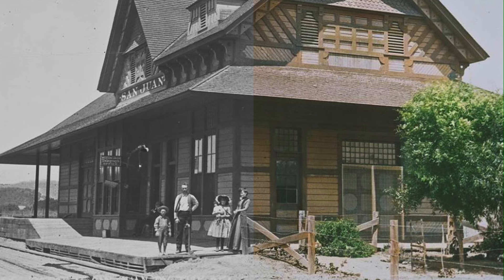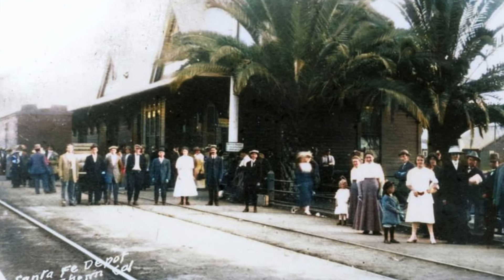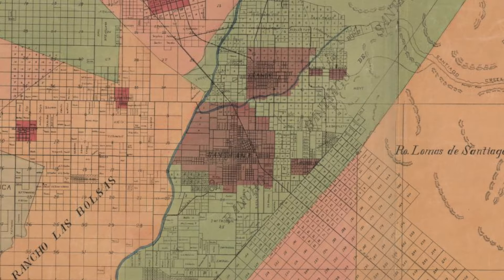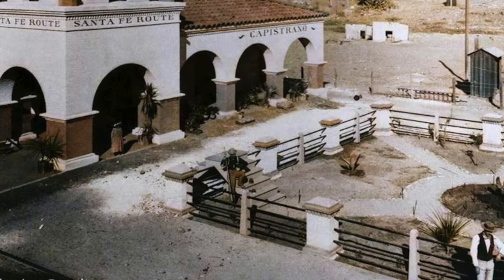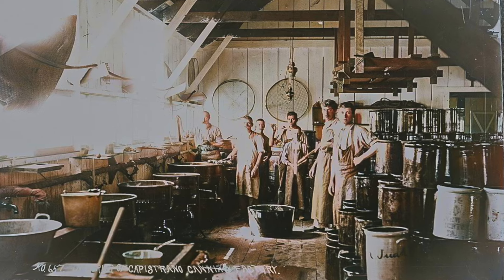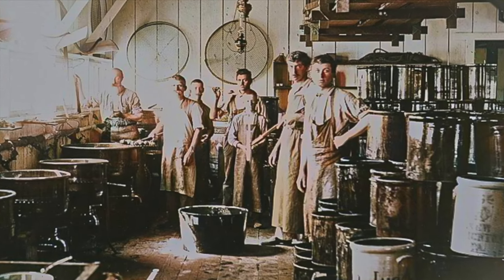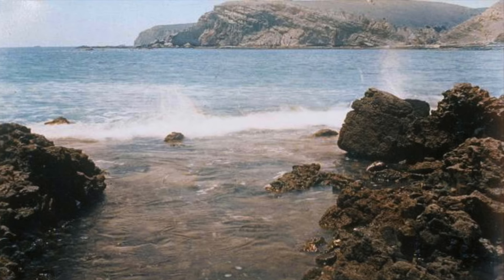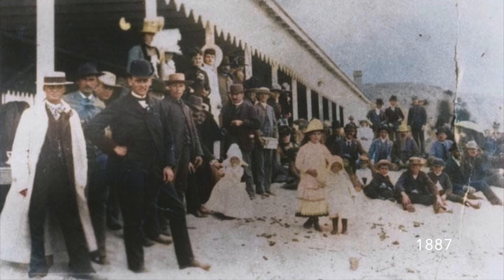Time Machine - San Juan by the Sea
The following video was compiled using images shared on Facebook by a number of friends and local historians.  I have been collecting these historic photos for years, and decided to colorize some of them and reshare them along with the stories they each contained.  I tried to add the year that each image was captured if possible, and used as many high-definition images that I could find.

This particular story chronicles the short lived boom-town of "San Juan by the Sea", created by the completion of the railroad through Orange County in 1887.  Although this boom town evaporated within a few years, it was the first attempt to create a sea-side resort town in Southern Orange County.  It also laid the groundwork for the eventual creation of several 'Beach Towns", including the cities of Dana Point, Capistrano Beach, and San Clemente, and some of the priciest real estate  in California. In addition to these beach towns, I also included images from Laguna Beach, Oceanside, Anaheim, Fullerton, Orange, Santa Ana, El Toro, and San Juan Capistrano.

We do have some amazing local history!  I hope you enjoy